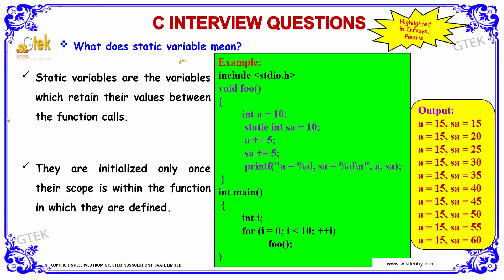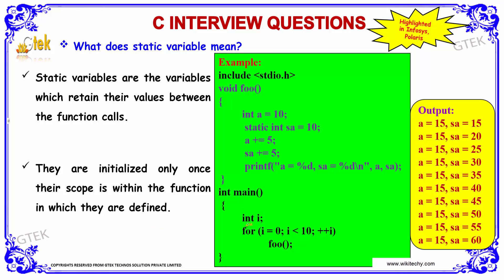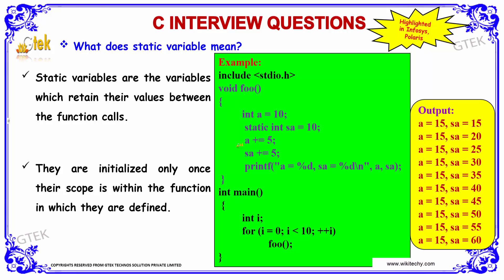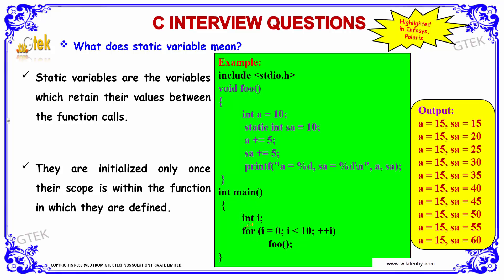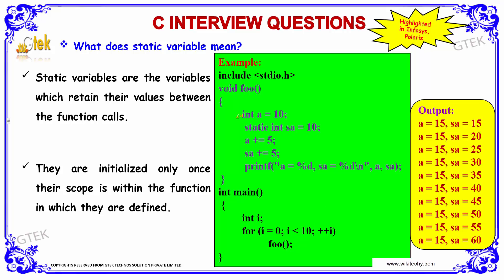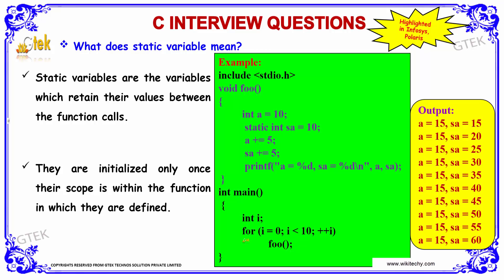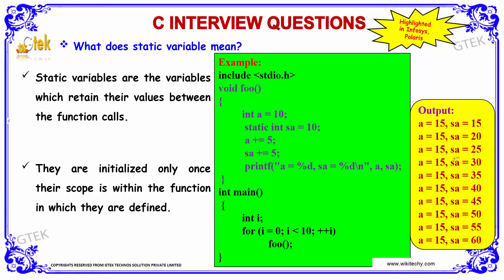what does static variable mean in C | C programming interview questions | wikitechy.com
Static variables are the variables which retain their values between the function calls.